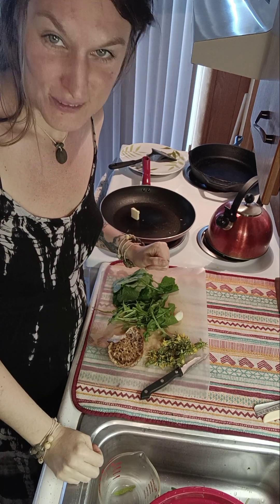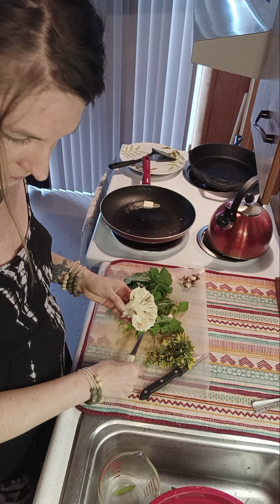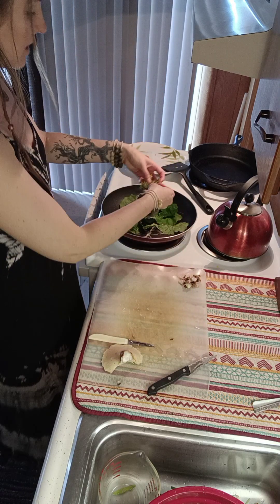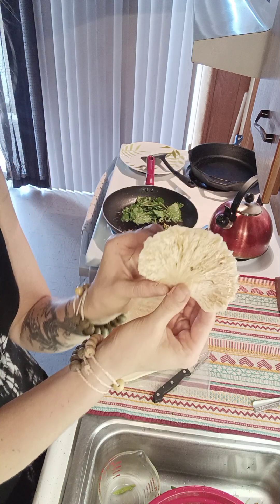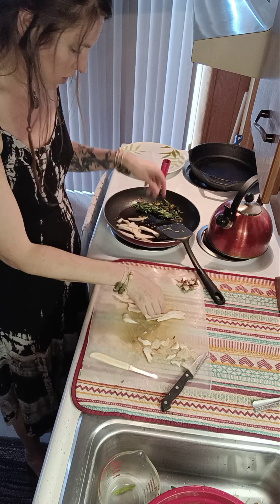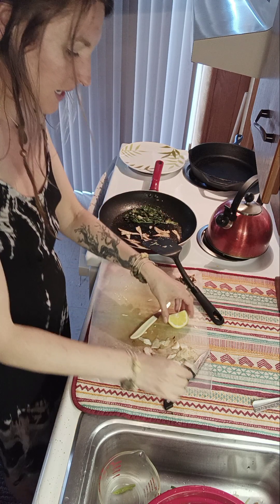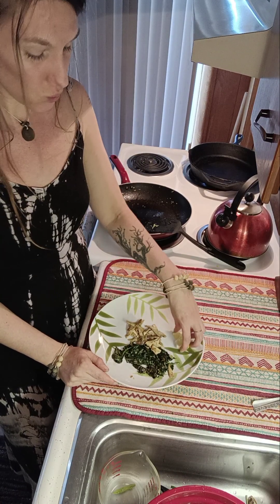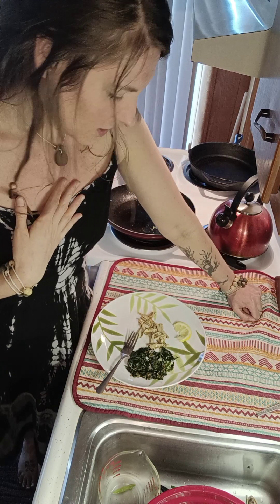Dryad saddle mushroom, Wild greens and sauted Dandelion Flowers!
Dryad saddle mushroom nutritional fact:
   - High in protein
   - vitamins: B complex, C, and D
   - minerals: iron, phosphorus, potassium, copper, and selenium.